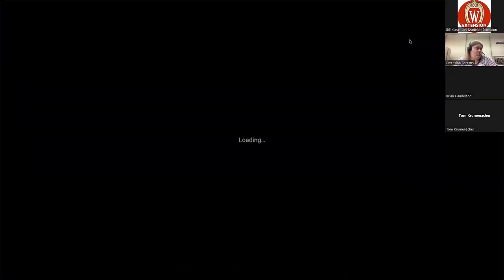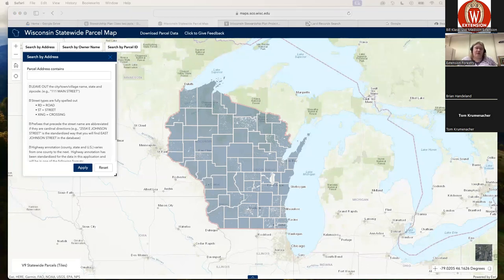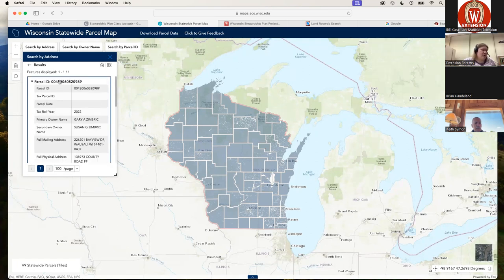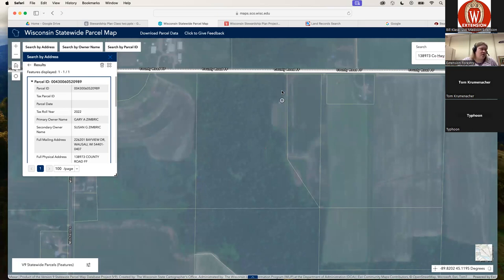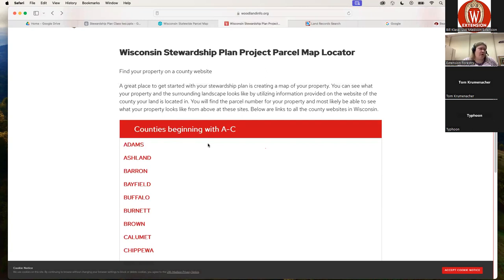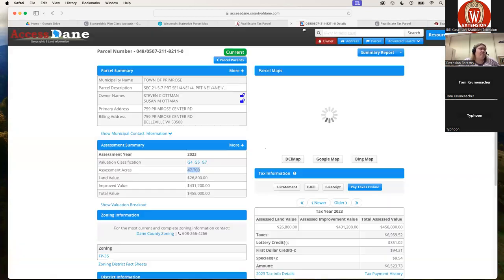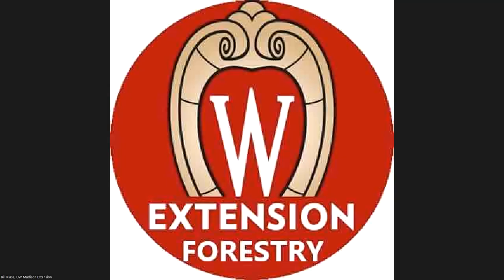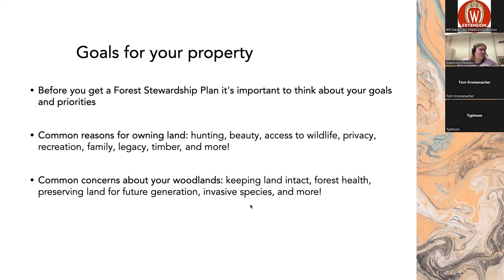Forest Stewardship Plan - Developing Goals